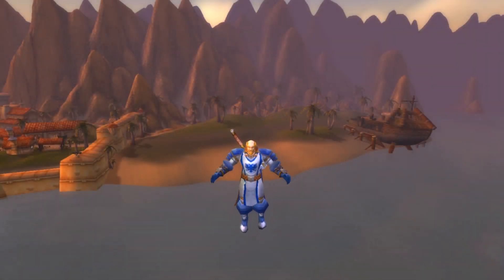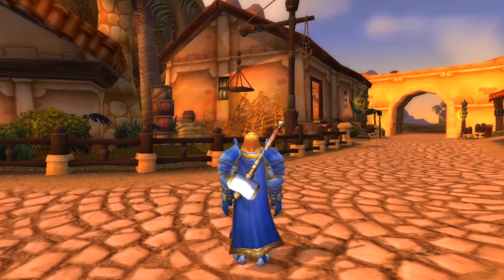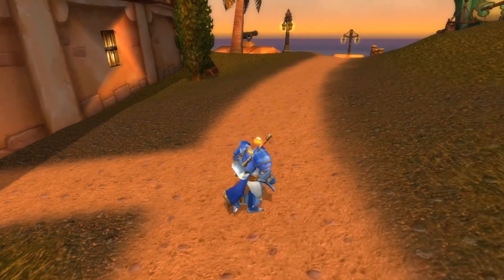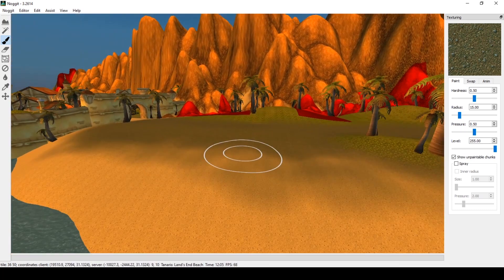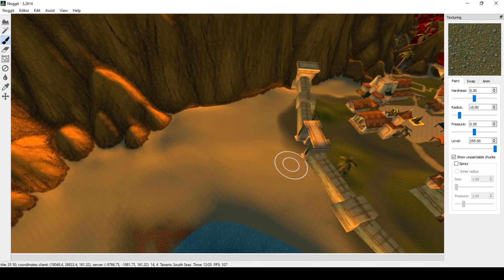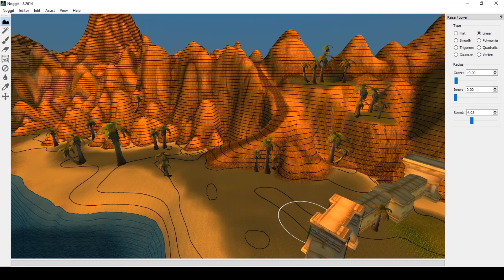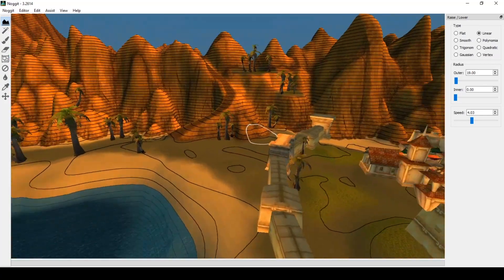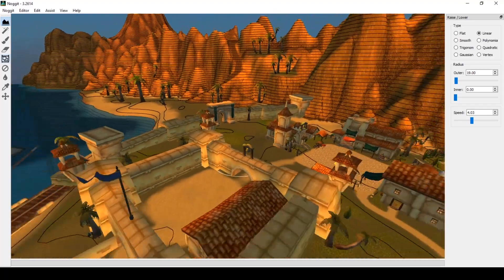WoW Modding | Southport or Land's End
Hello everyone! This week we are looking at Southport or Land's End. I still haven't decided on a final name for the particular port. We we look at the mod as it stands and also go into noggit to continue work on it.

MTL Media Discord Name:
SinisterX#7092

CONTENT
00:00 - Intro
00:56 - Walkthrough
03:38 - Noggit Intro
06:03 - Timelapse
7:28 - Noggit Outro